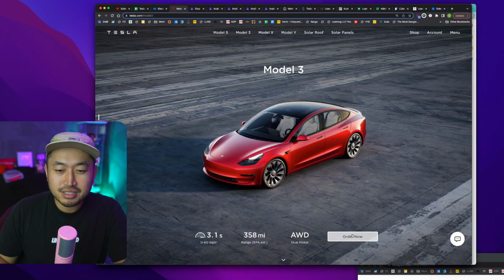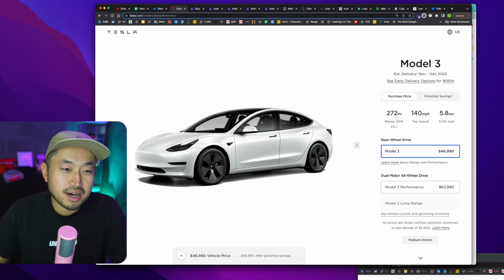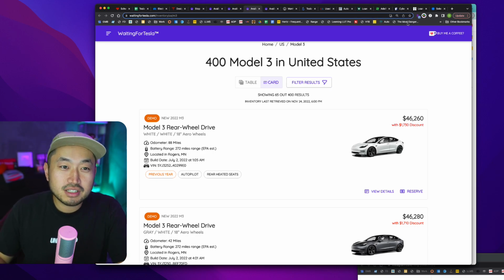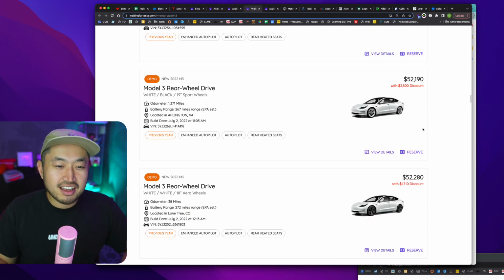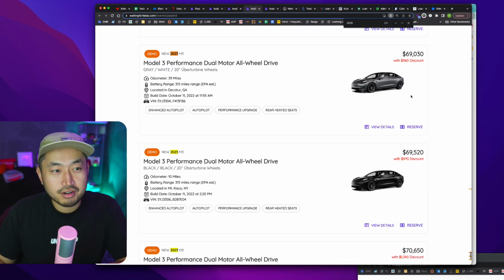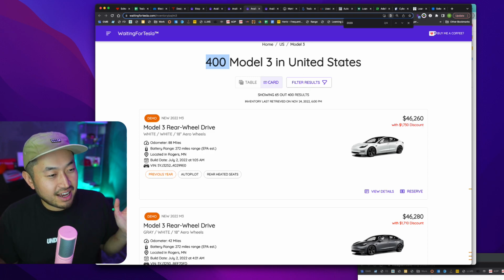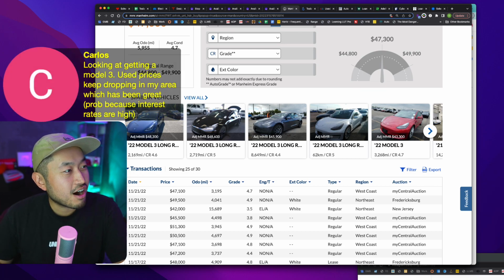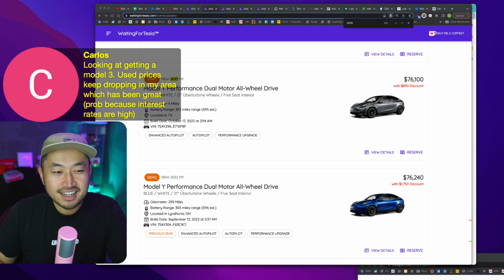TESLA DISCOUNTS 2023 MODEL 3